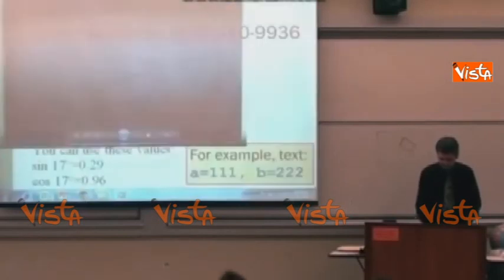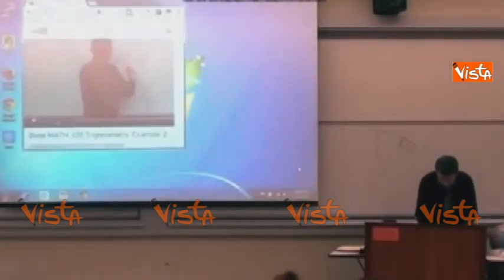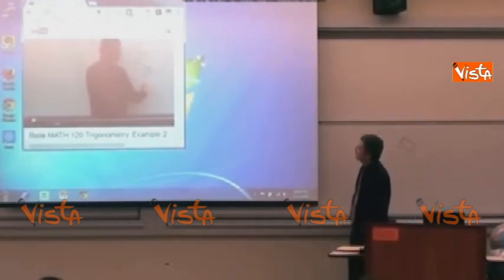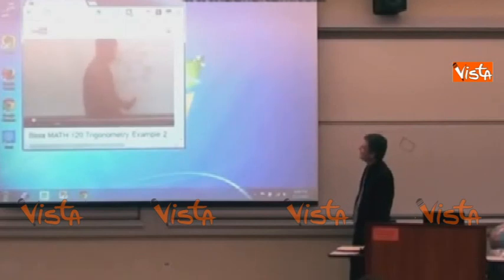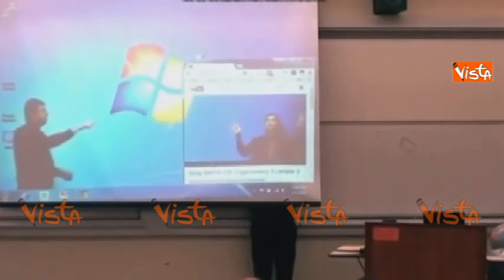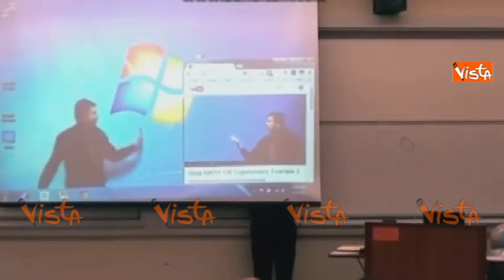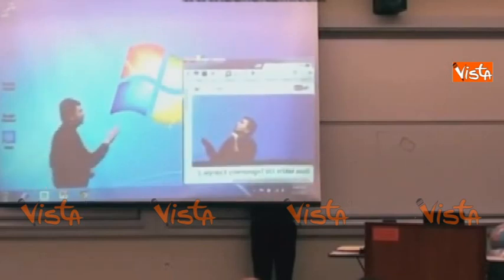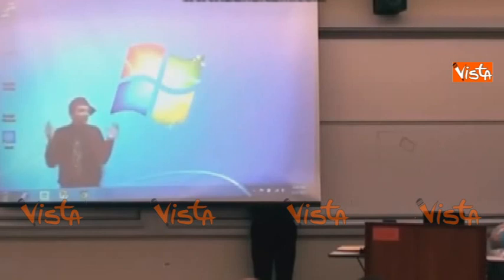CALIFORNIA: IL PROFESSORE UNIVERSITARIO CHE LITIGA CON SE' STESSO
(Agenzia VISTA) - CALIFORNIA, 4 Aprile 2015 - Matthew
Weathers, docente dell'universita californiana Biola University, sorprende i suoi studenti con un pesce di aprile stupefacente e
virtuale. Fonte YouTube

fonte
VISTA Agenzia Televisiva Parlamentare / Alexander Jakhnagiev

OLTRE 1500 VIDEO NEWS AL MESE